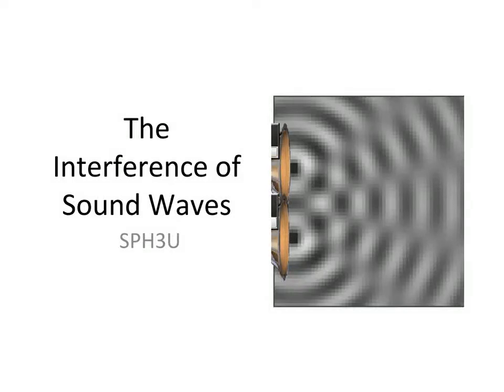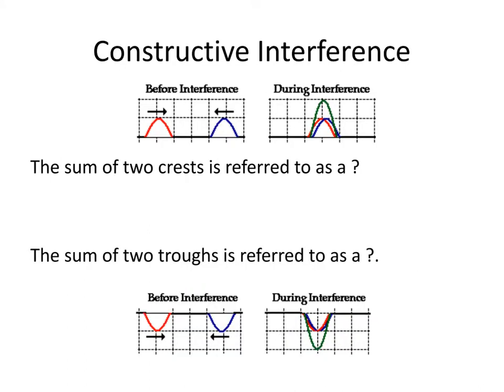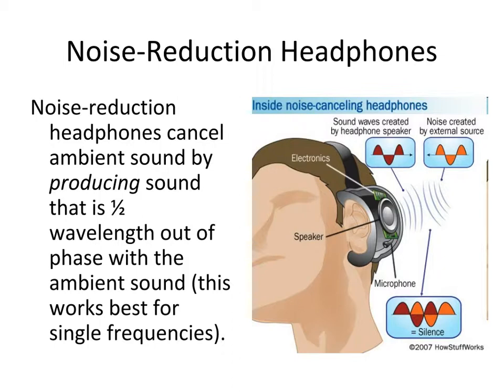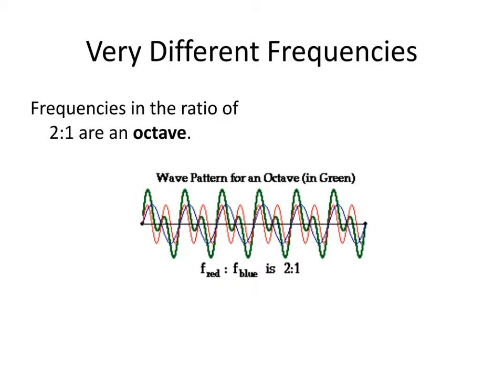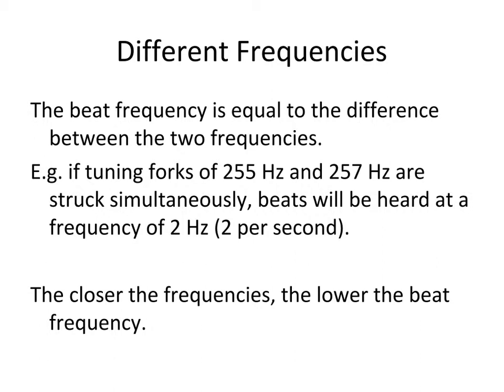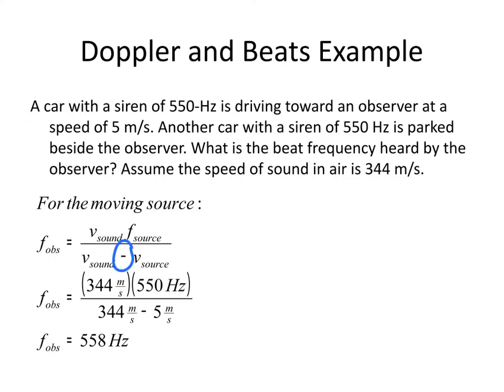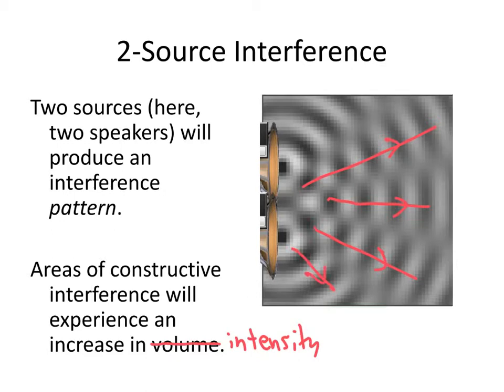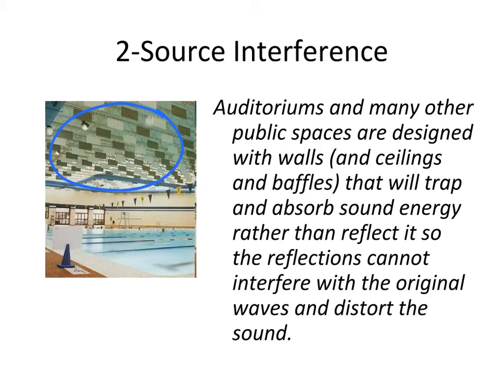Interference of Sound Waves